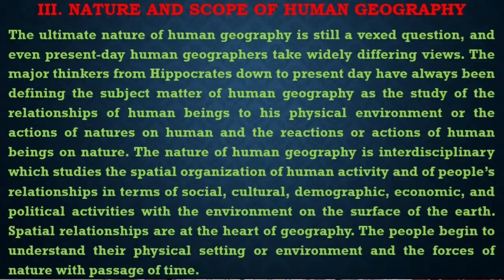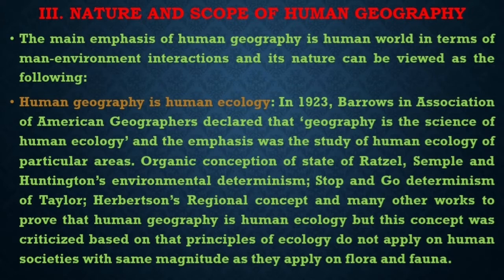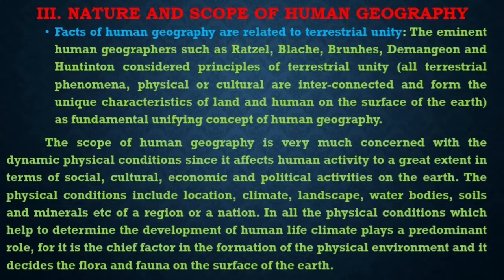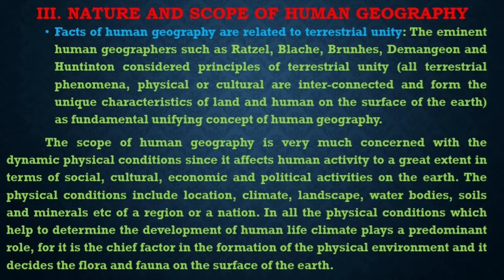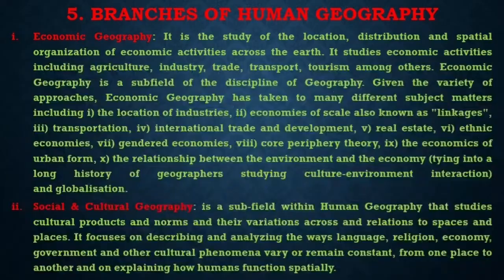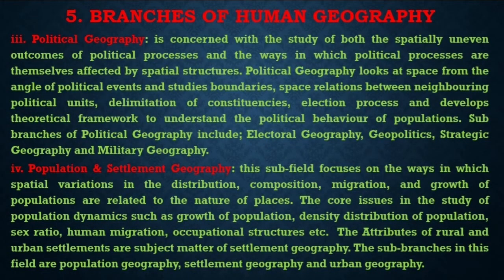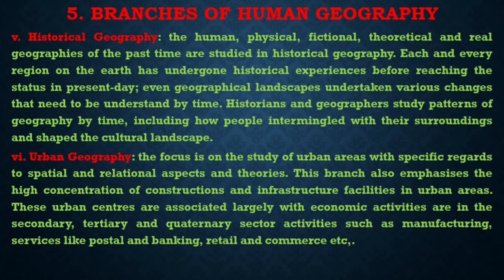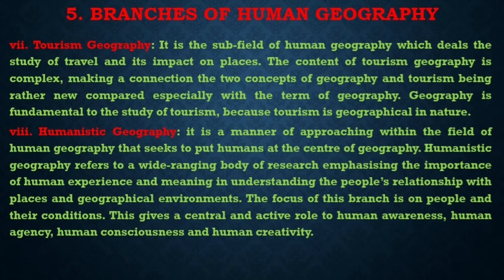Nature and scope of human Geography part 2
Describes about nature and scope and various branches of human Geography